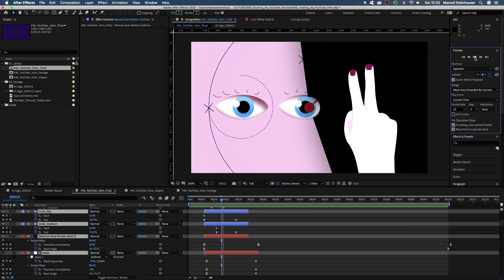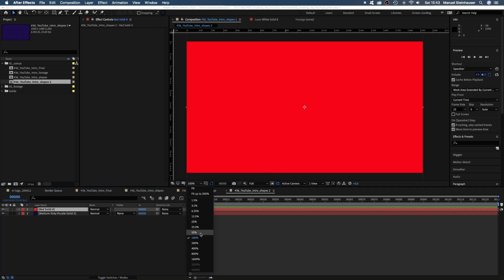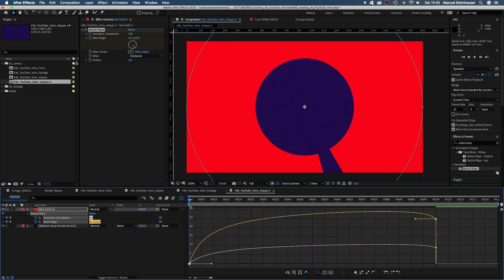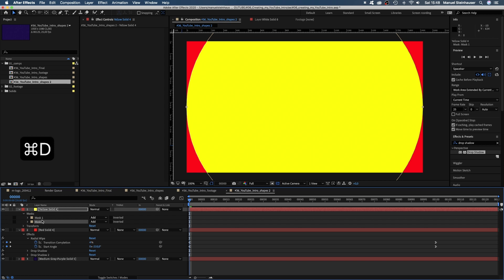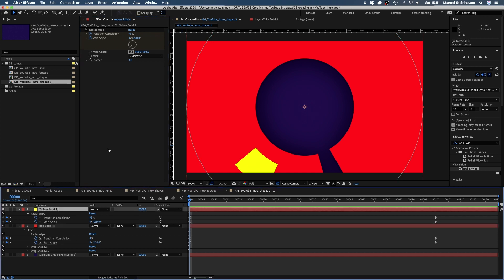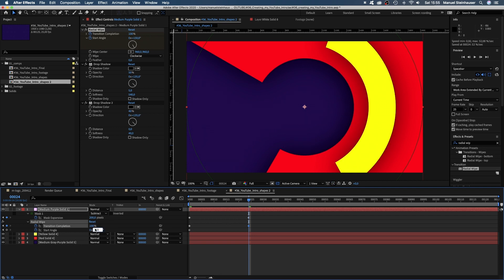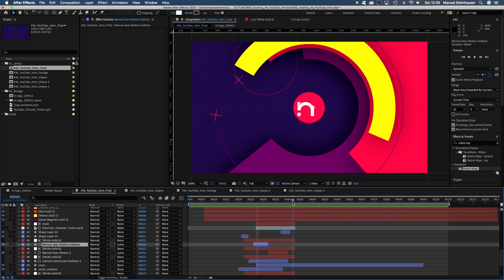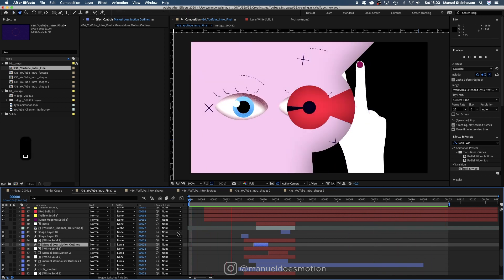Animating my YouTube Intro - Motion Design Workflow Tutorial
In this video, I’ll show you how I animated my YouTube Intro in After Effects!
I think a YouTube Intro shouldn’t be any longer than 5 seconds. It basically is a logo reveal.

As my logo has a round shape, I wanted to use round shapes as main elements throughout the intro.
Three shapes at the beginning open up the intro and reveal round shapes, that rotate around the centre.

My workflow was to animate the shapes first. Therefore I used masks,
a radial wipe and for some depth drop shadows.
By the way, I use square solids (1920x1920 pixels) because if you then double-click on the ellipse tool, a perfectly round mask is created.

Then I added footage on top of some of the shapes. Therefore I simply
duplicated the shape and turned it into an Alpha Matte.

Timing is very important for intros. In my case, there are two frames interrupting the beginning of my videos, then the intro takes up speed very fast and with the logo reveal it slows down again und smoothes out.